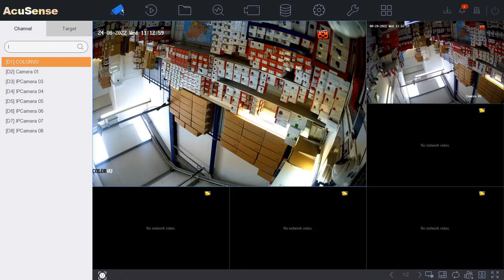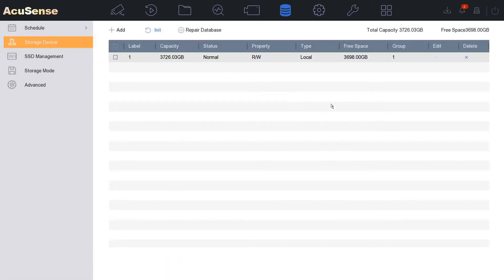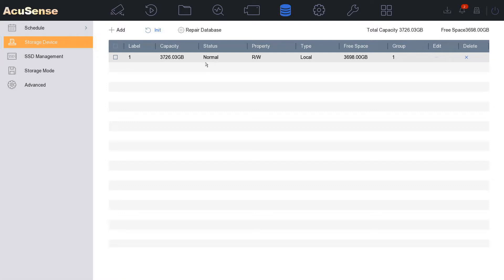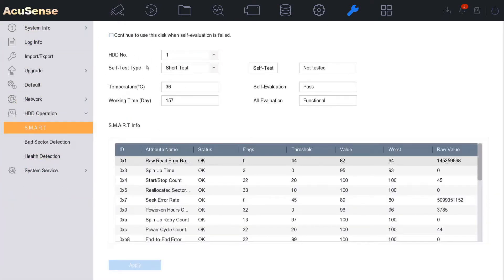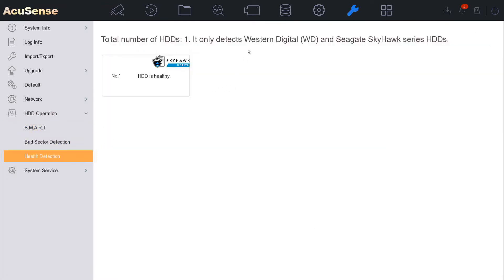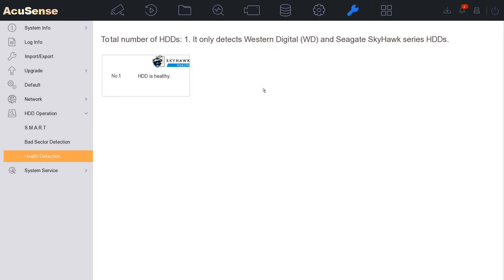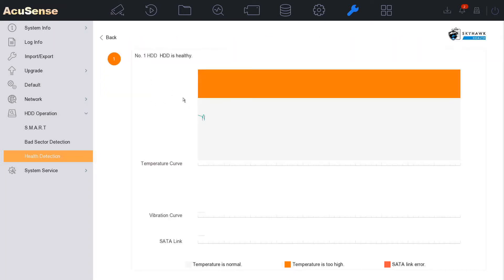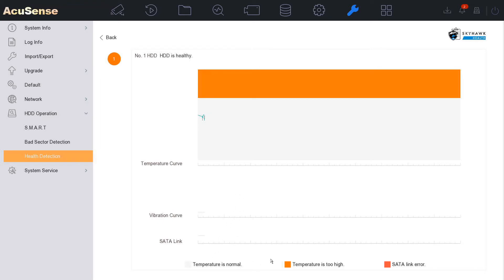Hikvision AcuSense NVR I Series How to Check HDD Health and Temperature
NVR used in video is Hikvision DS-7608NXI-I2/8P/S

Similar Hikvision NVRs with same menu and setup include:

DS-7608NXI-I2/8P/S(C)
DS-7616NXI-I2/16P/S(C)
DS-7716NXI-I4/16P/S(C)
DS-7716NXI-I4/S(C)
DS-7732NXI-I4/16P/S(C)
DS-7732NXI-I4/S(C)